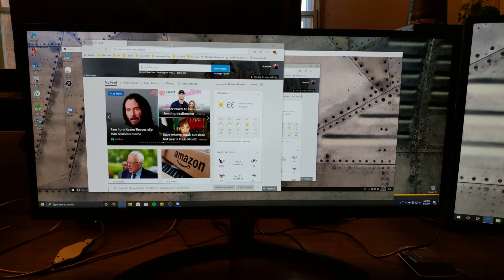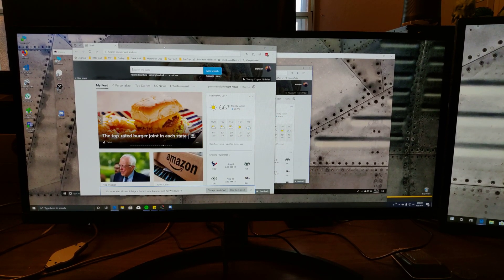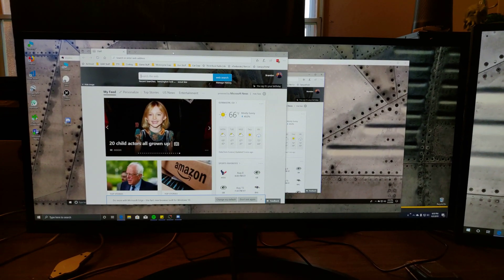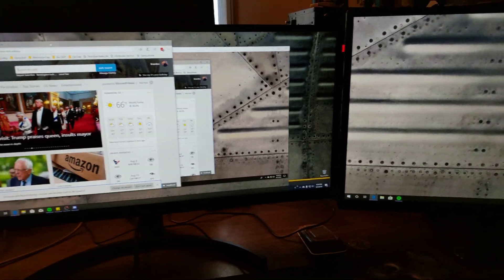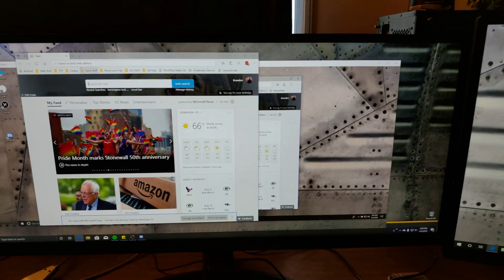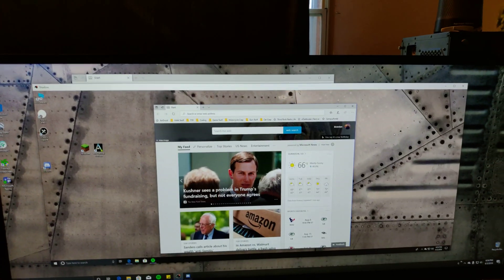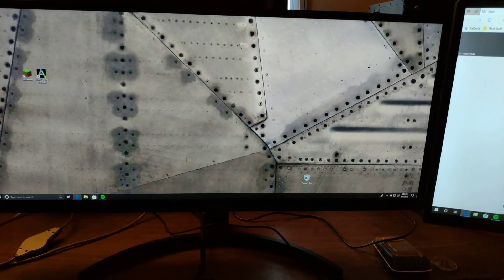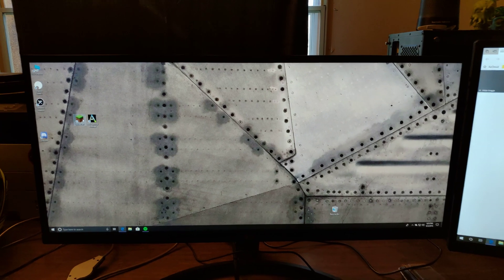Dual-Screen with Shadow PC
Dual-Screen setup with Shadow PC Beta client. Looks like they're making pretty great progress!